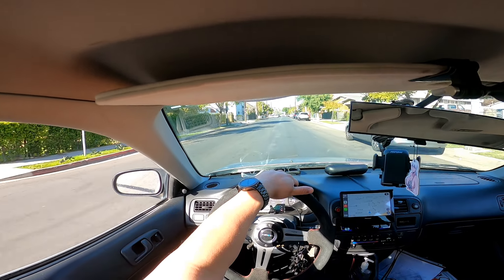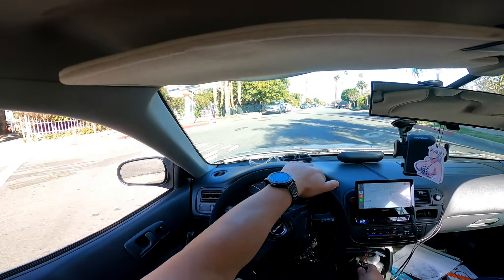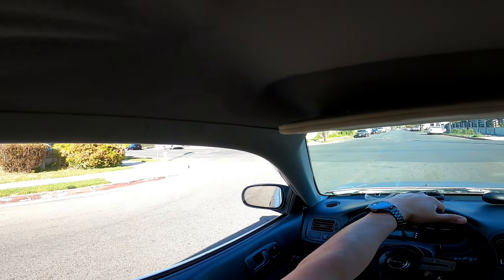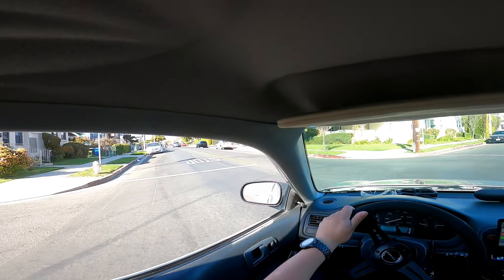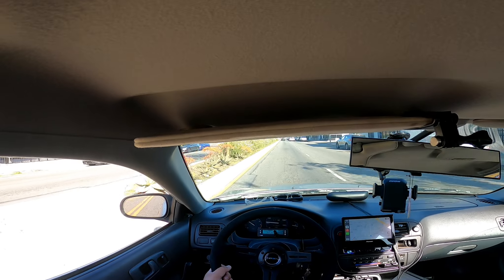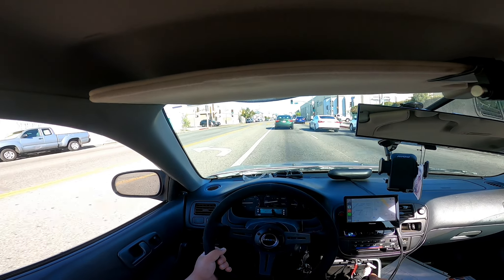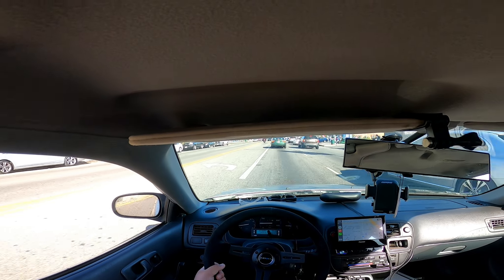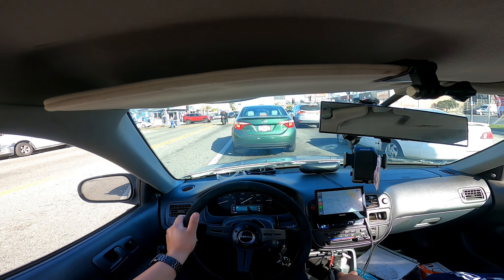Ray 02-25-21 Vlog